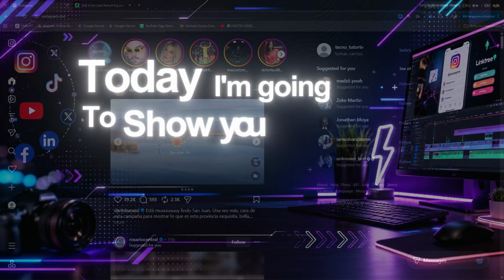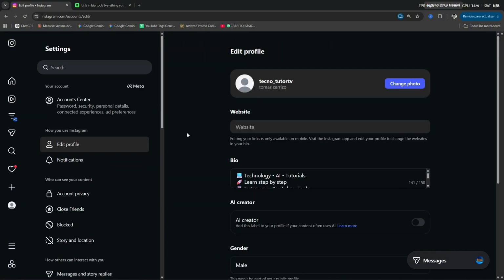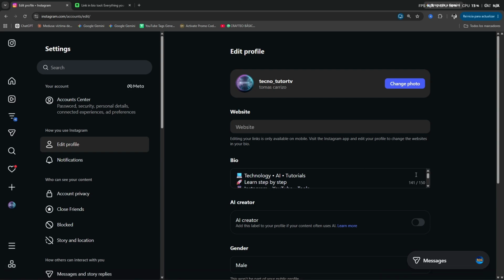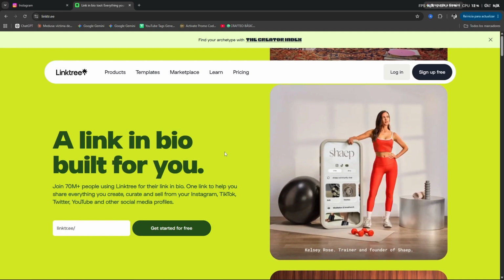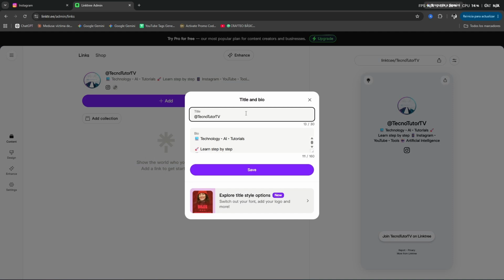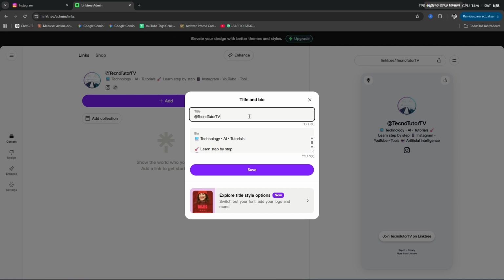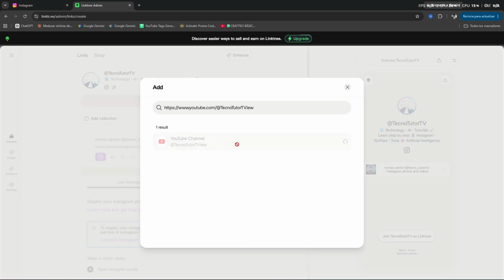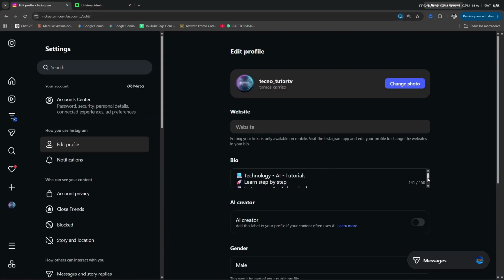Instagram Pro Tips: Edit Your Bio & Setup Linktree in Minutes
Want your Instagram profile to look professional and give your followers access to all your social media in one single link? In this tutorial I show you step by step how to edit your Instagram profile like a pro and how to set up Linktree from scratch.

WHAT YOU'LL LEARN IN THIS VIDEO:
- How to edit your Instagram profile photo and bio
- How to write an effective bio that converts
- How to enable AI content creator settings on Instagram
- How to create a free Linktree account
- How to connect all your social media in one link
- How to add your Linktree link to your Instagram profile

TIMESTAMPS:
0:00 Intro
0:12 Editing your Instagram profile photo
0:30 Writing an effective Instagram bio
1:00 Enabling AI creator settings
1:20 Creating your free Linktree account
1:45 Adding all your social media links
2:15 Connecting Linktree to your Instagram profile
2:28 Outro and next tutorial